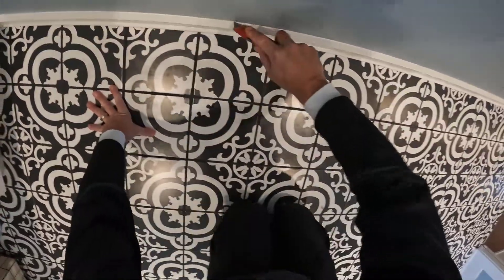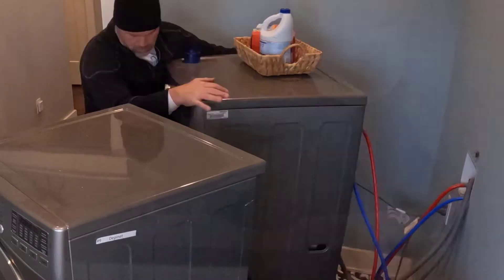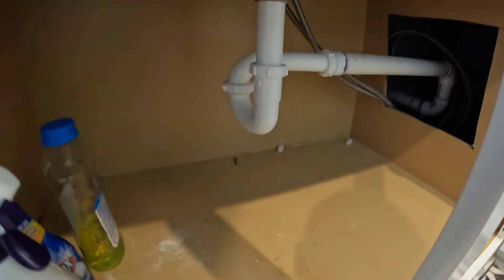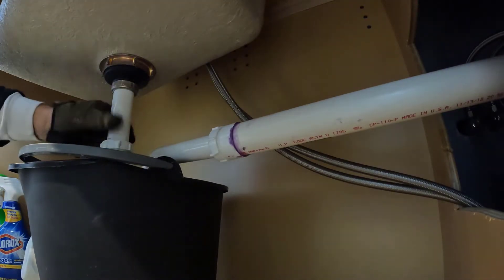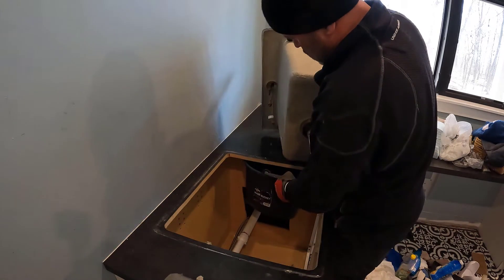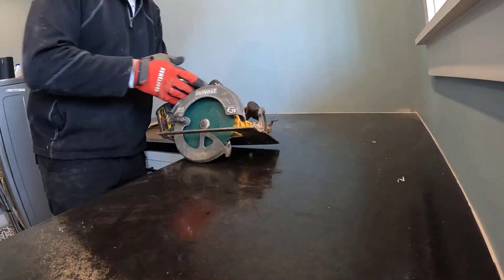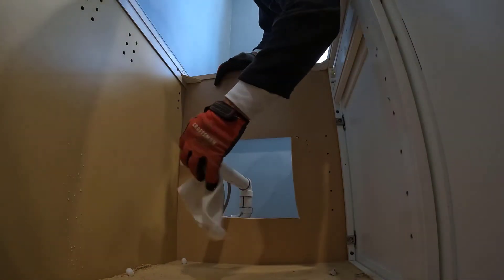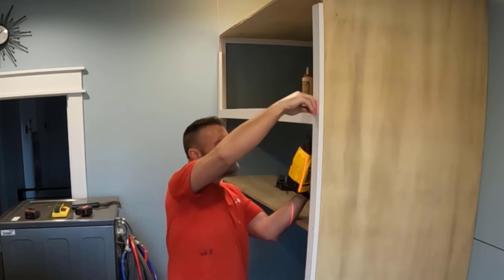Laundry Room MAKEOVER Farmhouse | #2 Demo | DIY Craftsman Style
Welcome back to the Laundry Room Makeover Series! Your home’s most utilitarian spaces need as much love as the rest of the house, so consider these key features when designing the laundry room. No matter how big or small your laundry area is, I hope you get some good ideas to maximize storage, prioritize function, and streamline your workflow.

🔴 LINKS
⭕️ DEWALT FLEXVOLT 60V MAX Circular Saw ➔
⭕️ DEWALT 20V MAX* XR Oscillating Tool ➔
⭕️ DEWALT 20V MAX* XR Cordless Drill Combo Kit ➔

I'm not a professional and want to show you that you don't have to be one either!

New videos uploaded every week at 9:11am❗️

THANK YOU ❗️  HPH